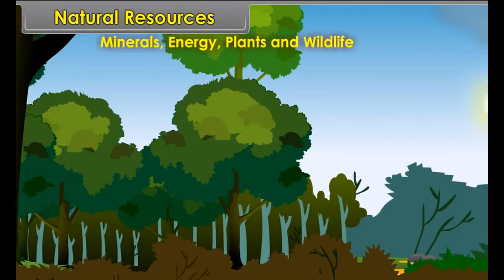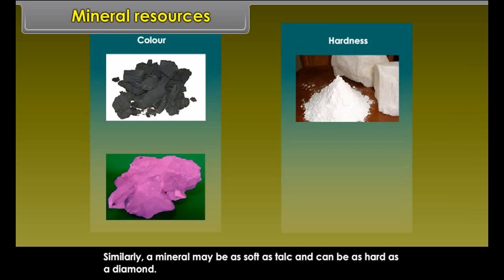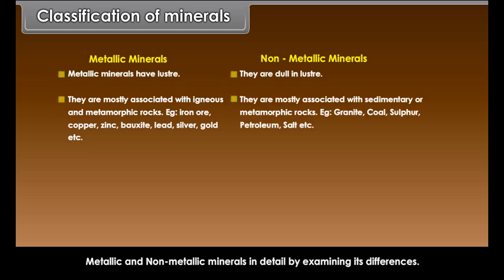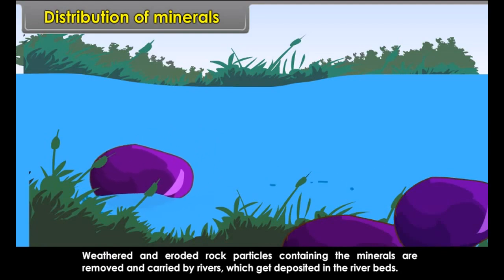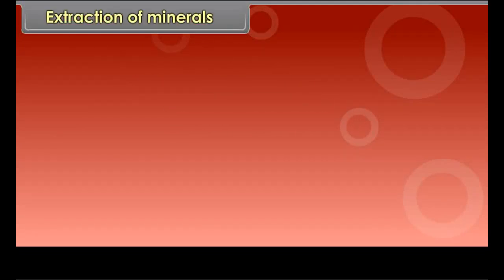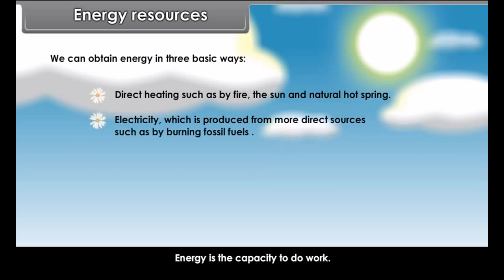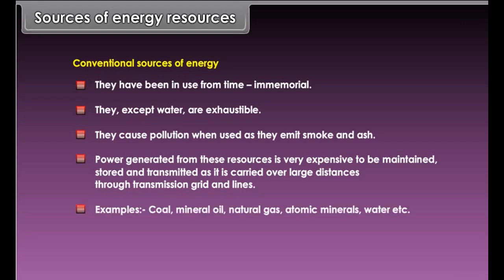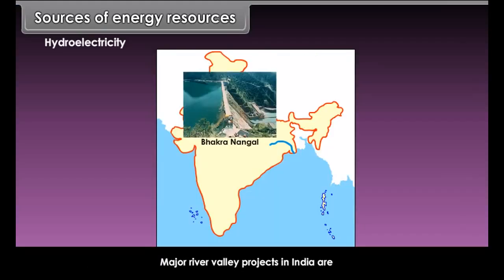class 10 social science Minerals and Energy Resources